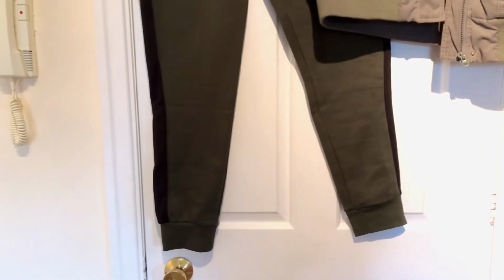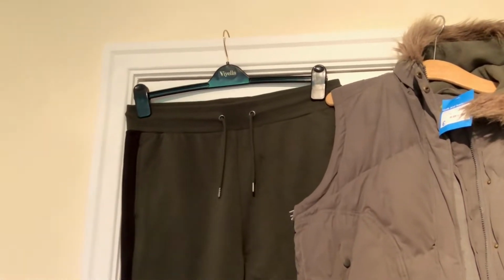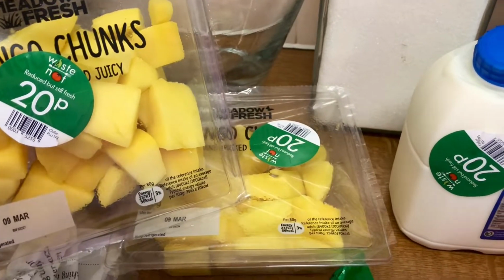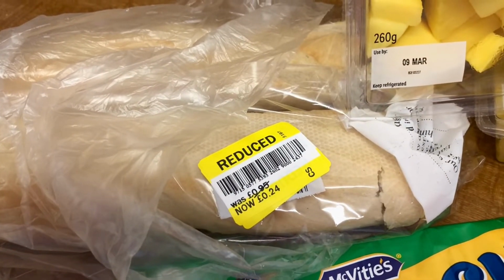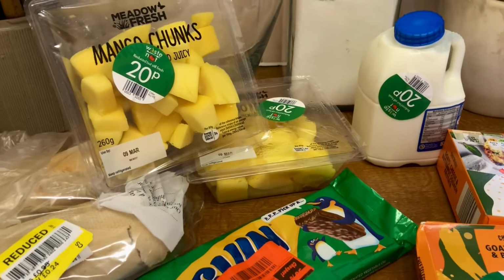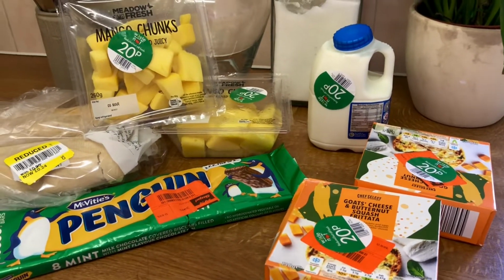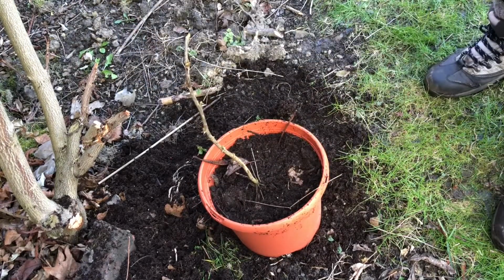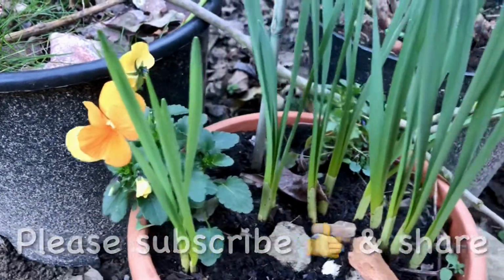SAVE MONEY NOW | CLEARANCE BUYS | FREE STUFF | PREPARE FOR HYPERINFLATION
Save money now. Clearance buys. A free gooseberry bush. Prepare for sky high prices

I’m saving money where I can, today I visited Primark again, Lidl and I got a free gooseberry bush. I’m stocking up where I can and preparing for even higher prices.

Here’s the link to my ‘ make a grab and go video’

Take care.